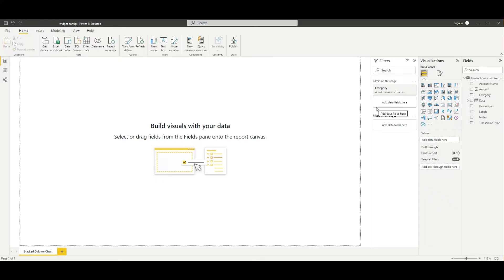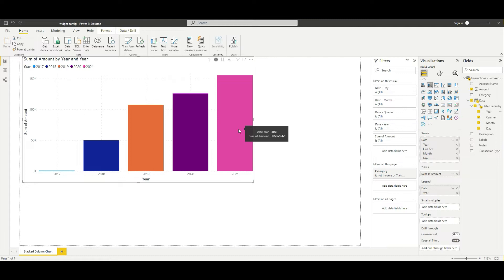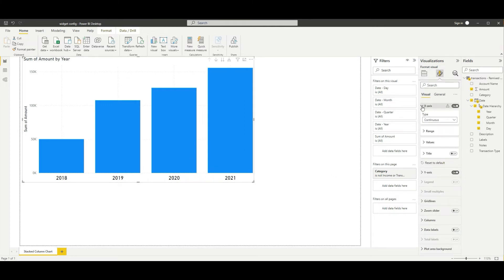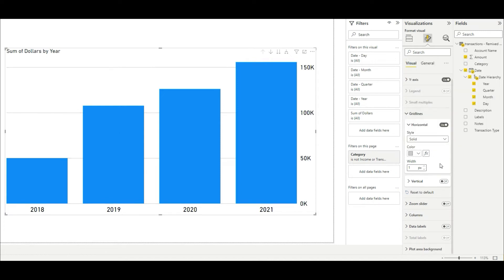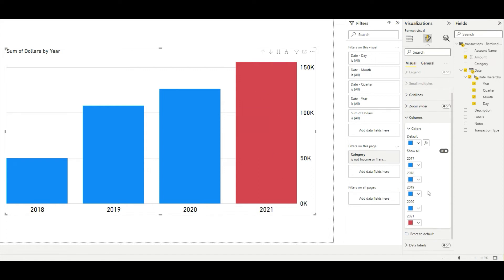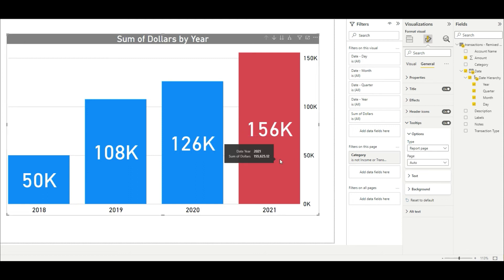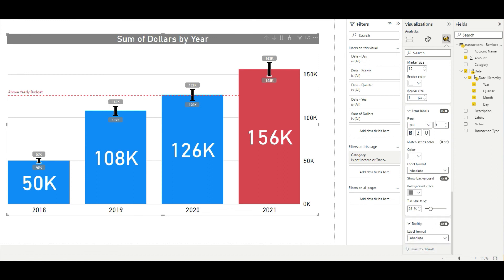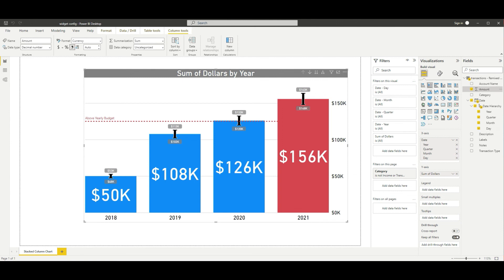Stacked Column Chart in Power BI How-To Configuration Guide IN DEPTH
In this video, I will show you how to configure a stacked column chart in Power BI and provide you with an in-depth guide.

The first step is to select the data that you want to use for your chart. You can do this by selecting the data from the fields pane, or by using drag and drop. Then you'll need to select the visualization type, which will be a stacked column chart. After that, you can begin customizing your chart by changing settings such as title, legend placement, axis labels and much more!

I'll also cover some useful tips and tricks that can help make your charts stand out visually. Plus I'll discuss some of the best practices for using stacked column charts effectively so that it's easier for viewers to understand your data.

For a more detailed look at how to create a stacked column chart in Power BI, check out these helpful resources:

2) A step by step guide from TechNet on creating a stacked column chart rbiwebappanddesktopclientappsdemoeditingdatamodelviewswithoutdatasourceconnectionsaddingcalculatedmeasurestopowerbidatamodelviewscreatingdashboardtilesfromreportpagesetc .aspx

3) An article from Databear on building visualizations with Power BI bearcomblogbuildingvisualizationwithpowerbipart1stackedcolumnchart

4) A tutorial from Pluralsight on creating stunning visuals with Power BI comcoursescreatingstunningvisualswithpowerbipart2stackedcolumnchart

5) A tutorial from Microsoft on creating stacked column chart in Power BI

I hope you found this video helpful and that you now have a better understanding of how to create a stacked column chart in Power BI.